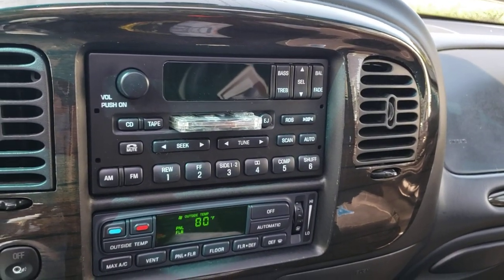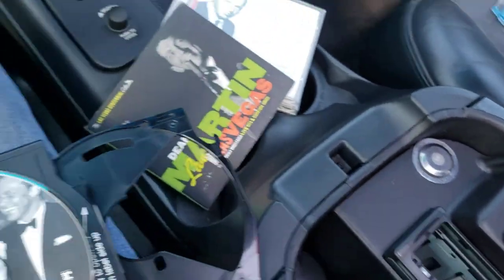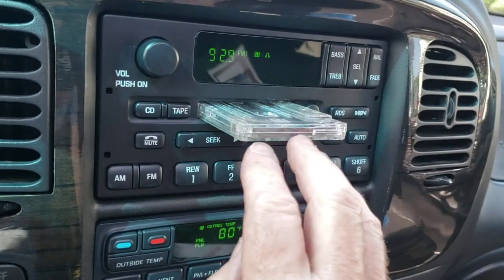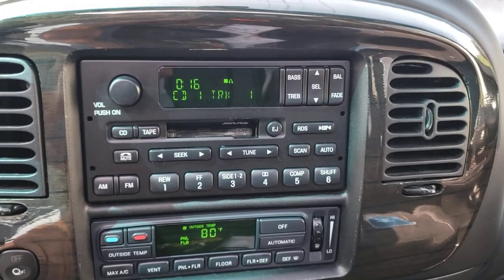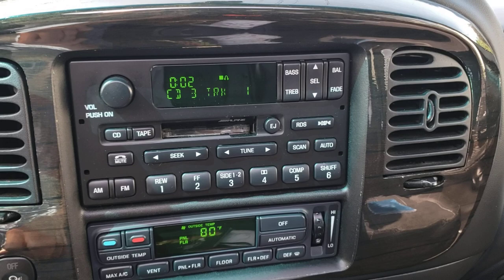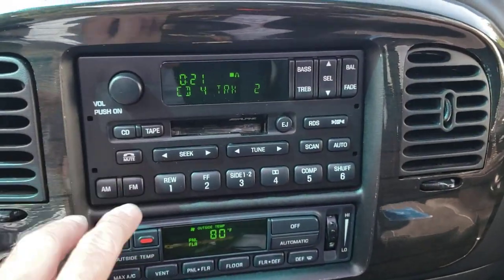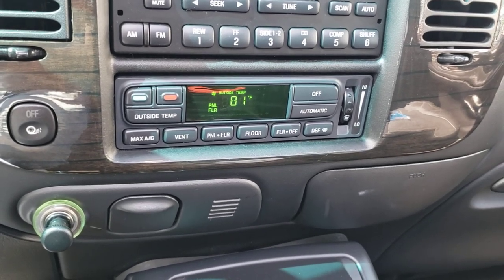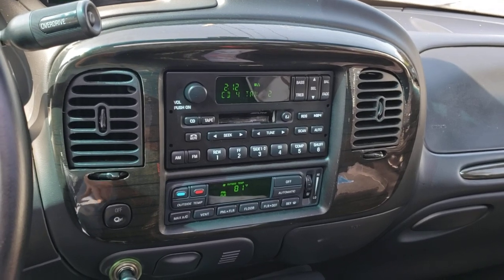Entertainment System Operation 2002 Blackwood-Live on Bring a Trailer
Using the 6 Disc CD, Cassette Deck, Aux Steering wheel buttons, etc